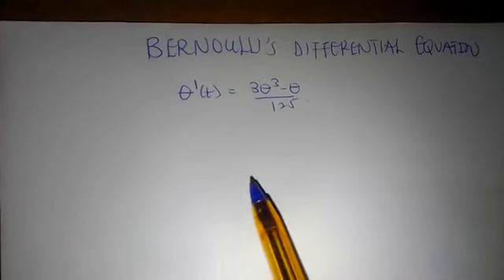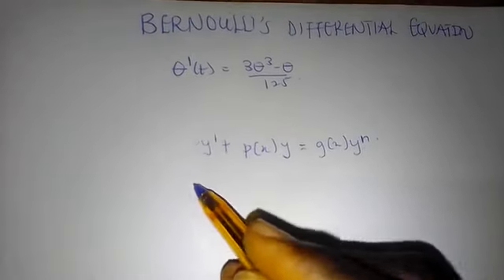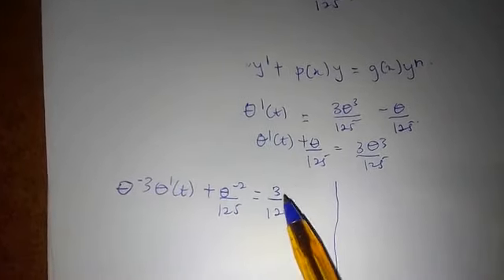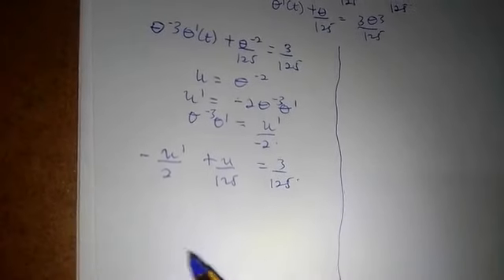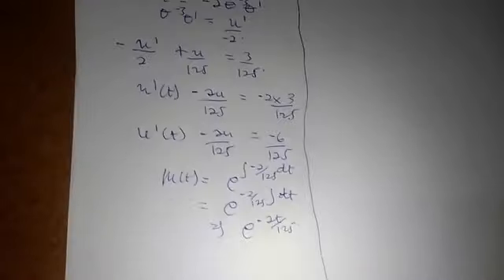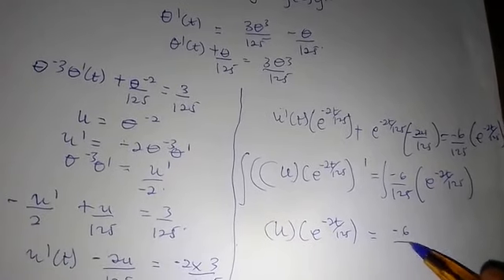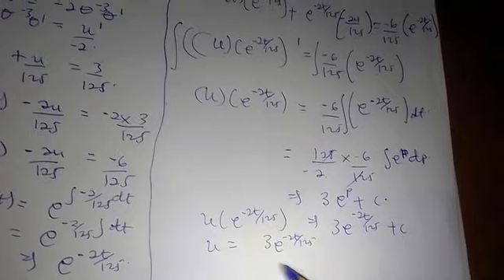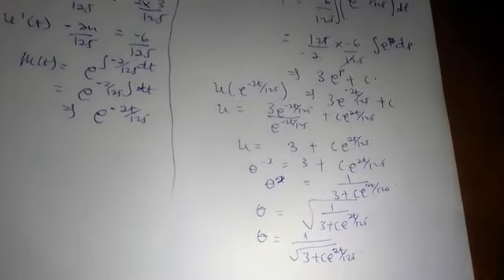modelling differential equation problem (bernoulli's differential equation problem)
Welcome to this comprehensive video on differential equations! In this tutorial, we delve into the fascinating world of solving different types of differential equations, with a special focus on Bernoulli, first-order, and exact types. We explore the fundamental concepts and techniques required to tackle these equations, including transforming Bernoulli equations into linear form, employing integrating factors for first-order equations, and utilizing exactness to solve differential equations accurately. With clear explanations, step-by-step examples, and real-world applications, you'll develop a solid understanding of these types of differential equations and gain valuable problem-solving skills in the realm of mathematics and beyond.

# knust